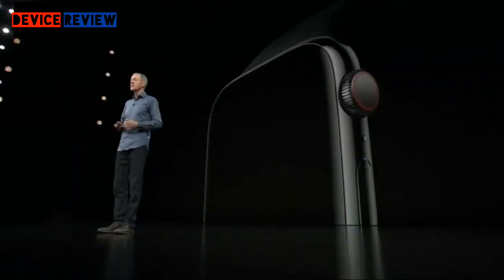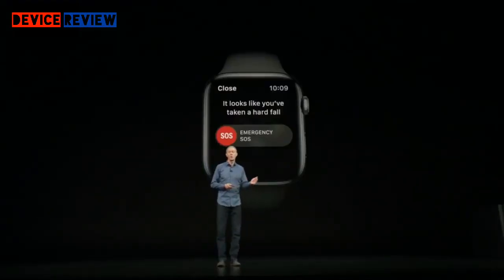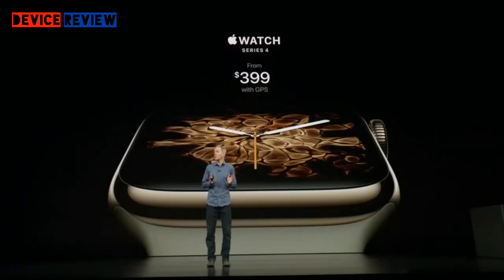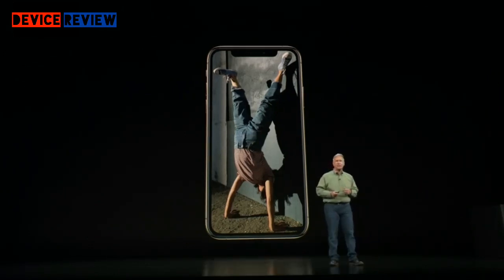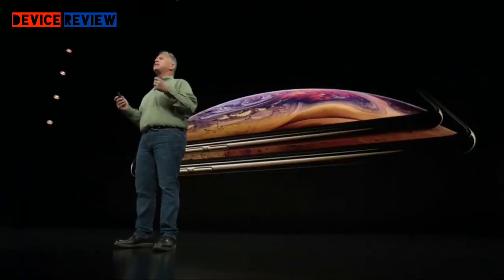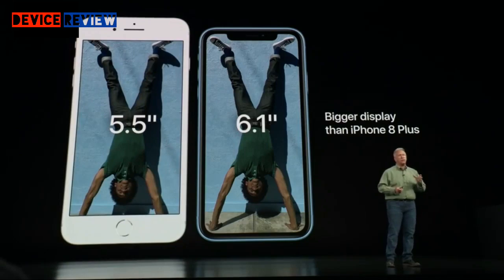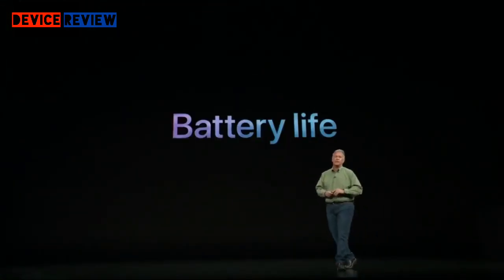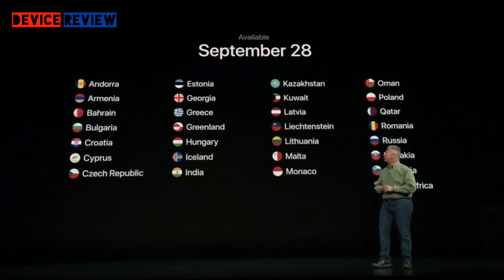Introducing iPhone XS, iPhone XS Max and iPhone XR — Apple Review With Discount Price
Introducing iPhone XS, iPhone XS Max and iPhone XR — Apple With Discount Price Full Review In 2018. You can see that all of futurch details inculded, price and descount price included in this video.
You can buy iPhone XS, iPhone XS Max and iPhone XR with discount price in amazon without searching without time wasting clicking by this link. Save Time and Money by clicking this link and buy phone.